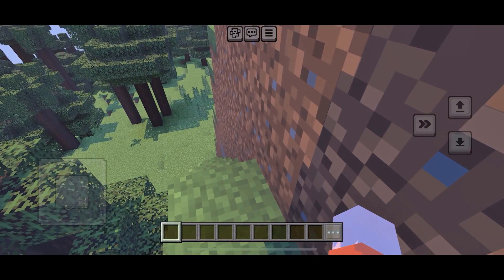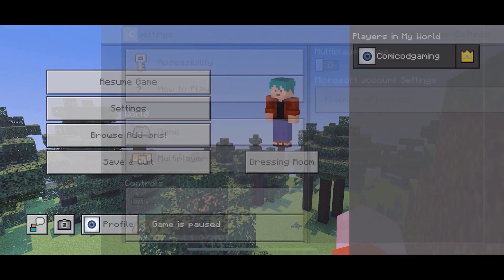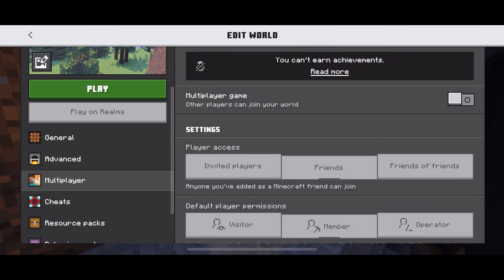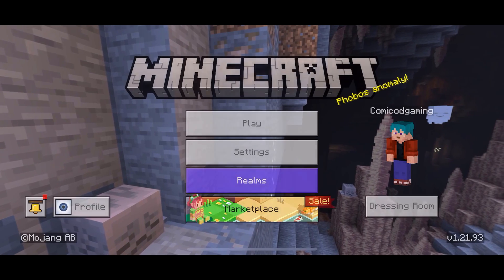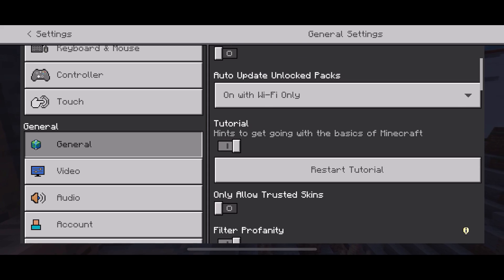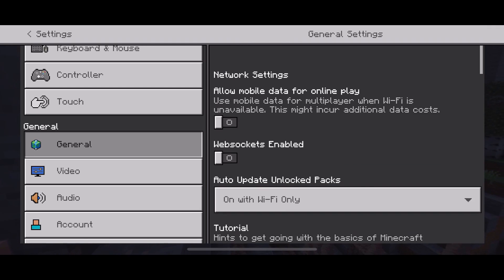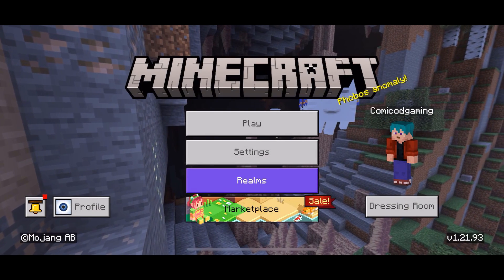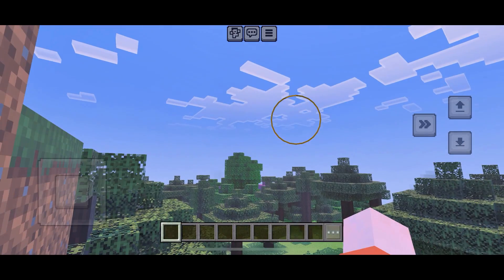How to fix "Invite to Game" Not appearing in Minecraft (Android/iOS)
How to fix "Invite to Game" Not appearing in Minecraft mobile (Android/iOS)

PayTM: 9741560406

Thumbnails:
Canva
Adobe Photoshop

Recording Software(PC)
OBS Studio